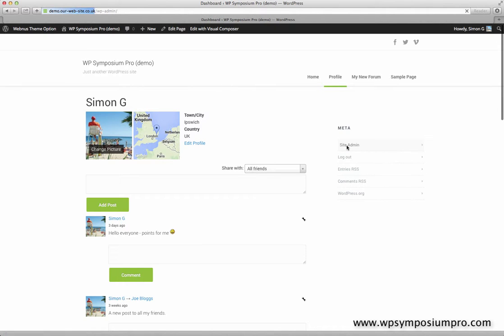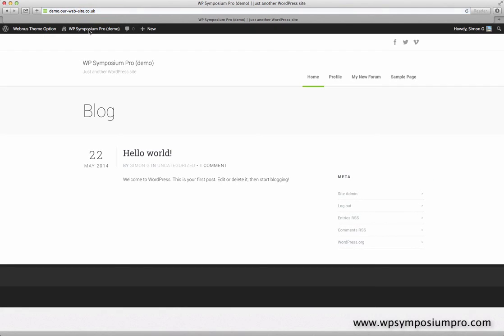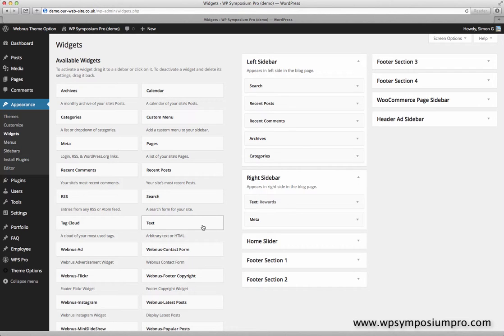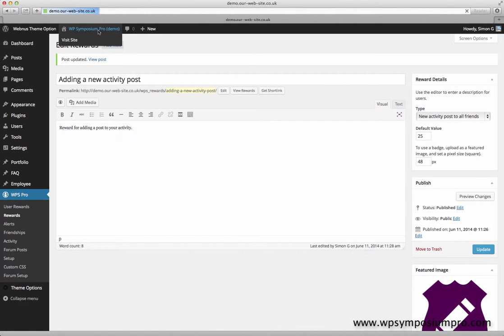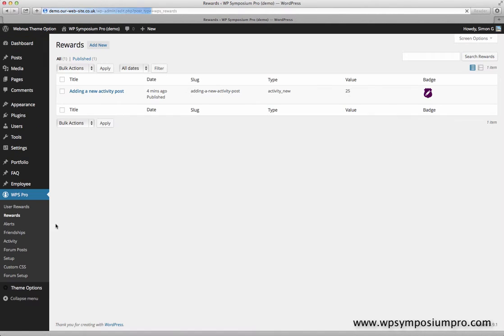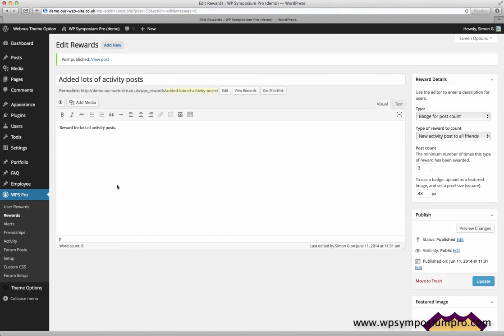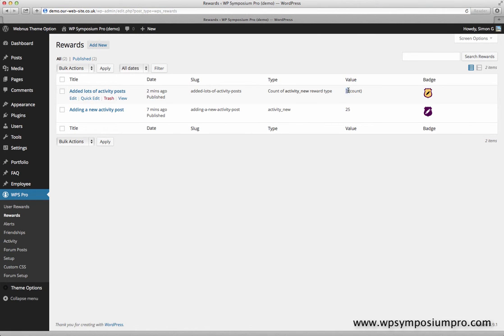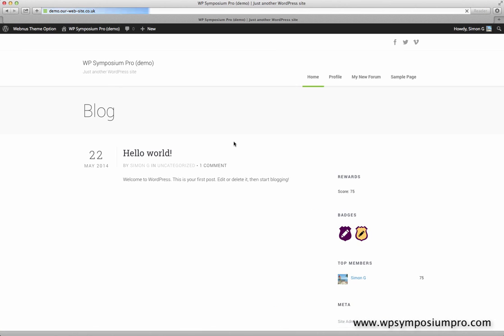Rewards and Badges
How to create and display rewards and badges, to help gamify your WP Symposium Pro powered website.